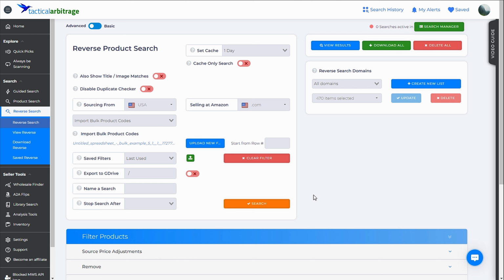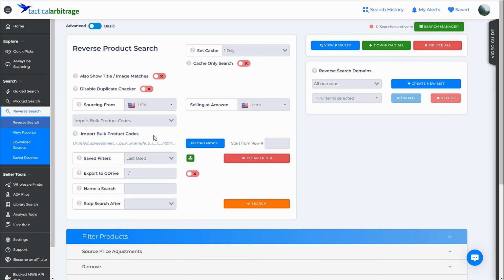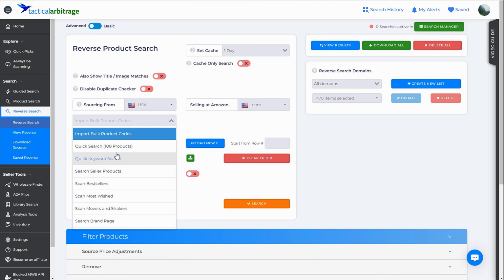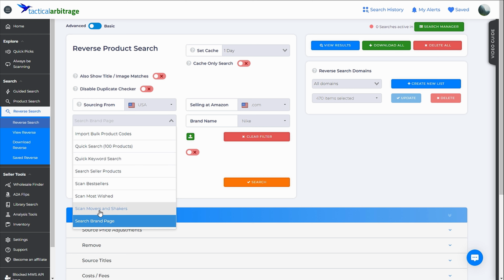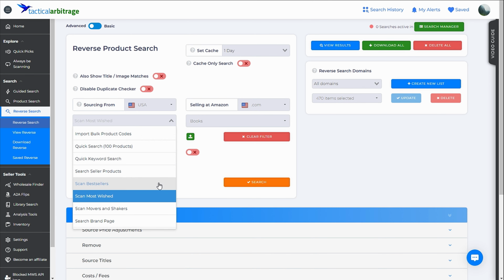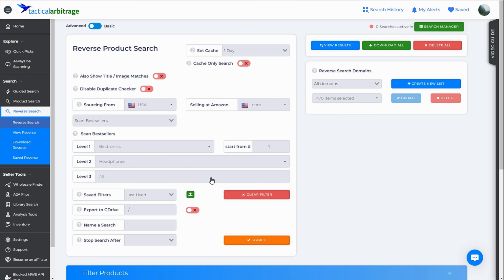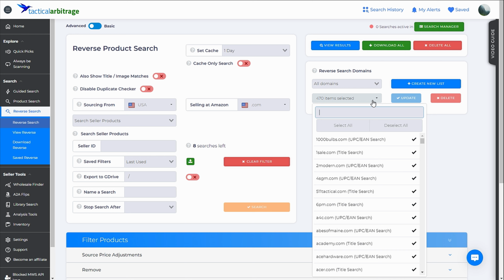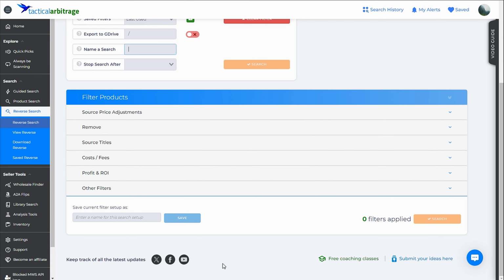How to Use Tactical Arbitrage's Reverse Search | Full Walkthrough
In this video, we'll guide you through Tactical Arbitrage's powerful Reverse Search feature. Learn how to find profitable products using ASINs, UPCs, keywords, brands, Amazon categories, and even entire seller storefronts. We cover all the different search options, including Quick Search, Bulk Uploads, Movers & Shakers, Most Wished For, Best Sellers, and more.

Whether you're an experienced user or just getting started, this walkthrough will help you maximize your use of the Reverse Search feature. For more advanced sourcing strategies, consider joining our free customer coaching classes.

0:00 - What is Reverse Search?
0:54 - How to Import Bulk Product Codes
1:30 - Amazon Category Search Options
1:52 - How to Use Movers & Shakers
2:06 - How to Use Most Wished For
2:12 - How to Use Best Sellers (3 Levels)
2:50 - Searching by Amazon Seller ID
3:00 - Customizing Domains for Results
3:17 - Naming and Organizing Searches
3:25 - Conclusion & Coaching Class Info